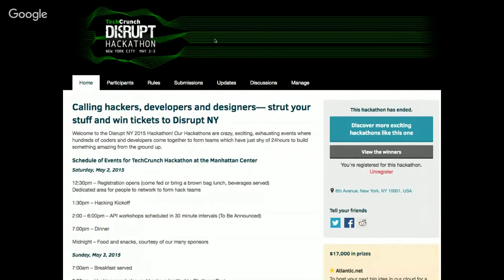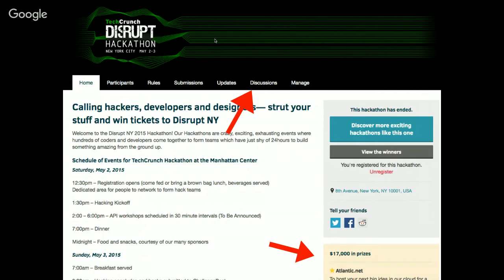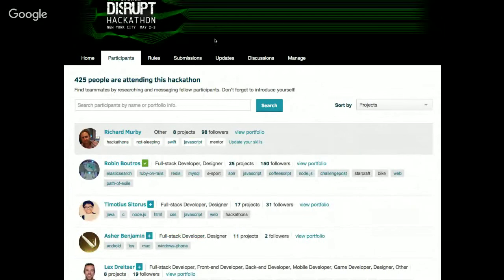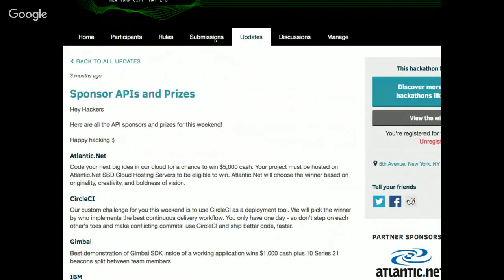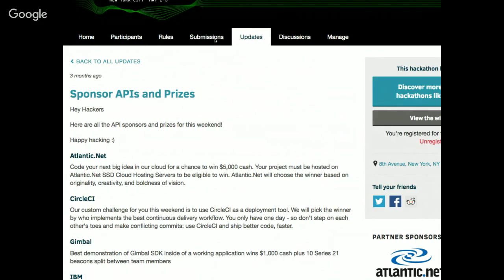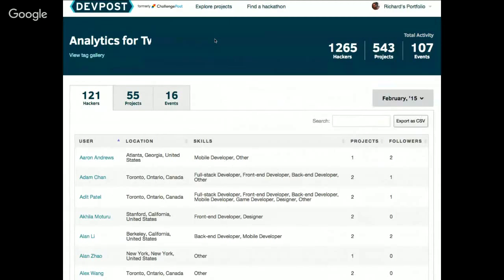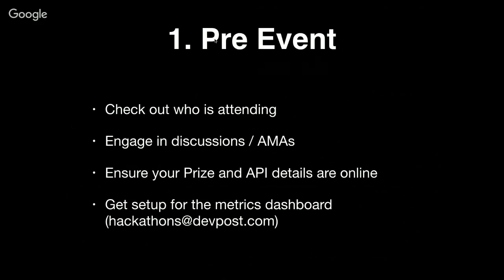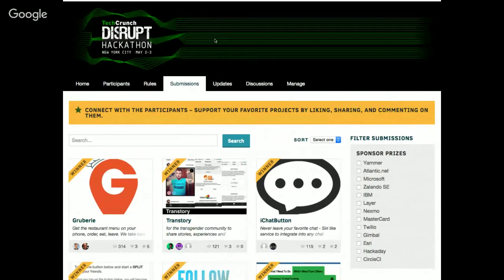TechCrunch Disrupt NYC 2016 Sponsor Briefing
Join Emma (TechCrunch) and Richard (Devpost) as they give you all the information you need as a sponsor of the NYC hackathon. We'll cover everything from logistics to helping you get the most from the hackathon experience!